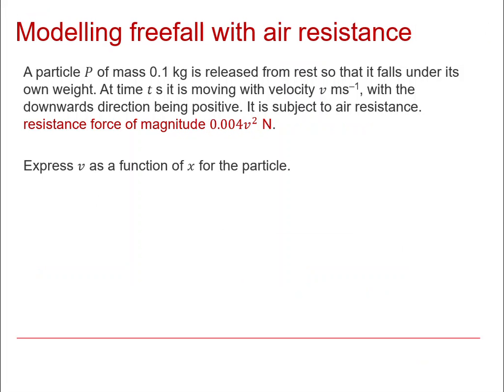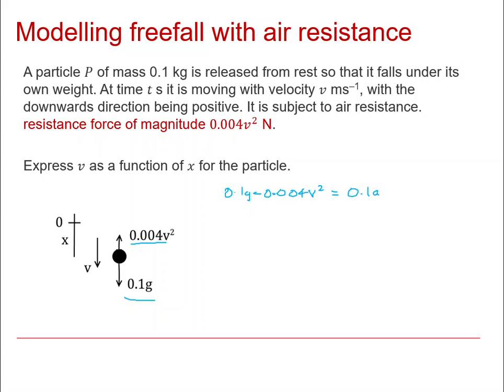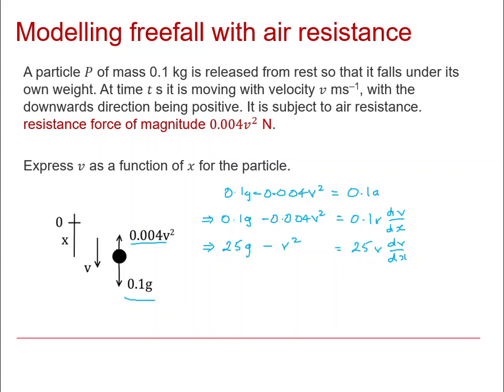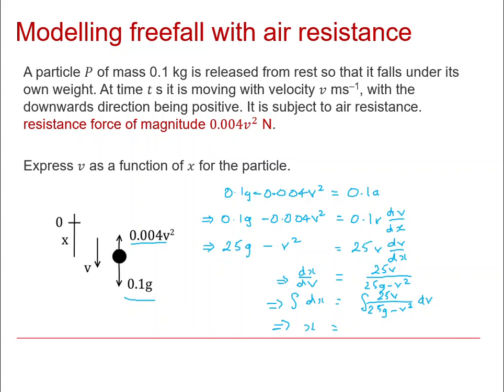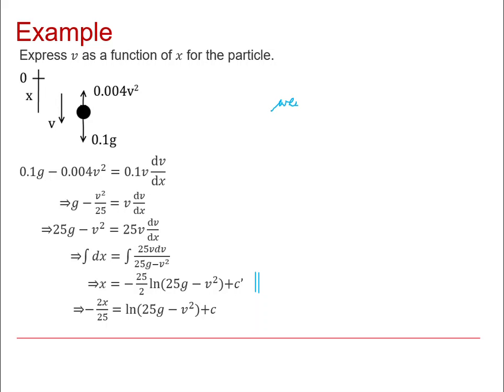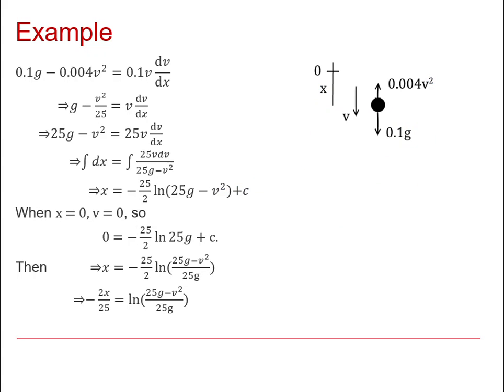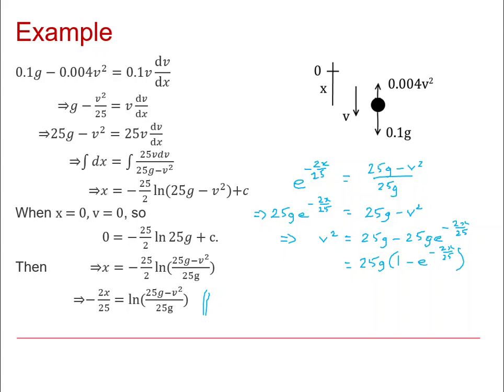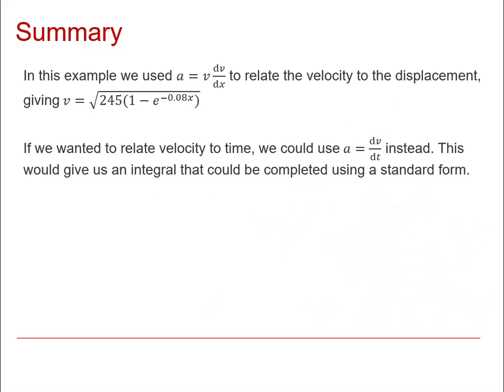OCR Mechanics: Motion with variable force 1-4